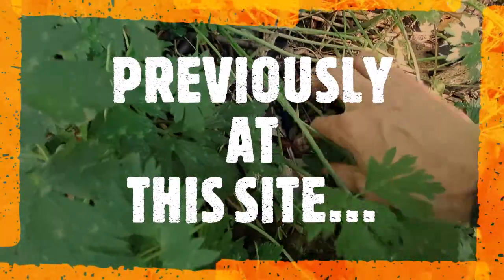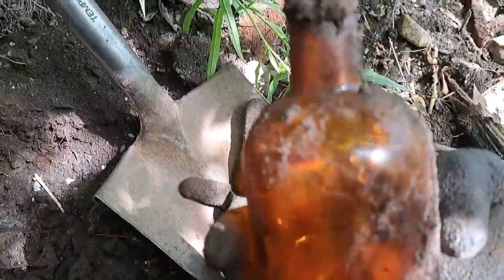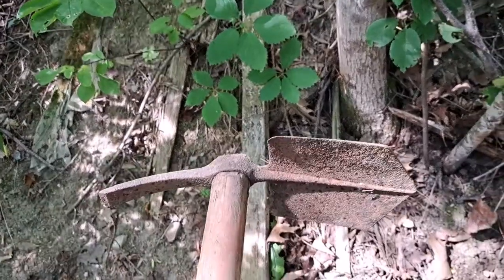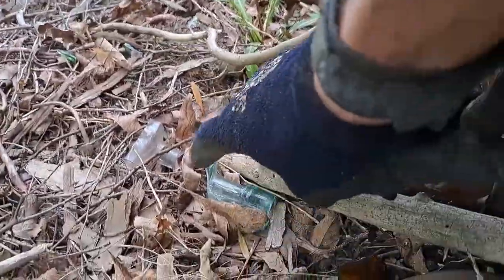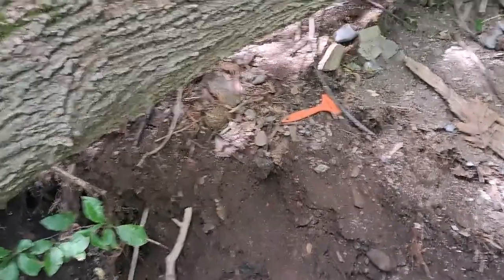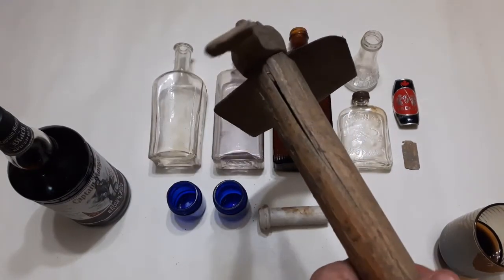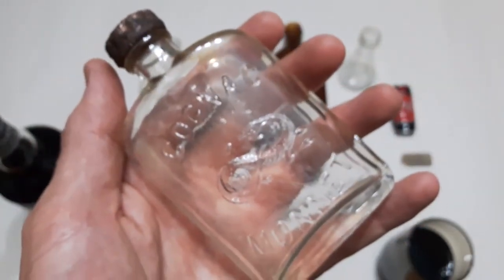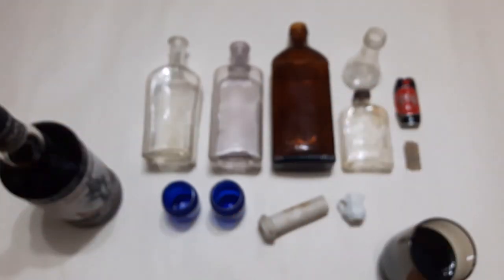Bottle Digging Dump Digging #36💥 Back For a Second Bottle Dig At This Location ©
Join me on second bottle dig at a site I hit a short while ago. This location has items dating from the early 1900s and up... enjoy the video and the special clips.

00:00 PREVIOUSLY at this site
1:00 ON SITE
5:15 HOE FIND
6:05 MORE FINDS
11:24 PIRATE SKIT
11:47 WRAP UP/ Clean Up

Champion Embalming Fluid Log Cabin Syrup Rexall Schlotterbeck & Foss Portland Maine Solon Palmer Perfumer James Keller & Son Marmalade Evangeline Soda Schenely Reserve Whiskey Lydia E. Pinkham's Vegetable Compound Rubifoam For The Teeth Put Up By E.W. Hoyt & Co. Lowell Mass. The Abner Royce Co. Pure Fruit Flavors Cleveland O. Whittemore Boston Larkin Buffalo Dr. Chase's Syrup Linseed & Turpentine Edmanson Bates & Co. Mellin's Food Co. Boston U.S. Large Size Sperm Sewing Machine Oil (Made From Sperm Whale Oil) John Wyeth JNO Wyeth Voss's Ammonia Taylor's Perfume Lady Lillian Perfume